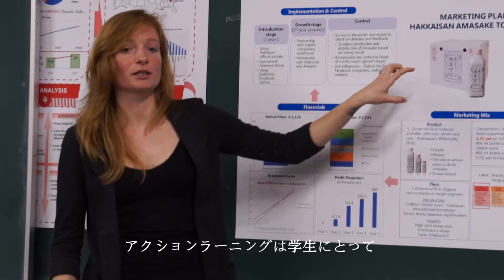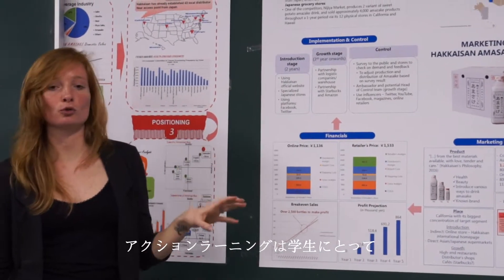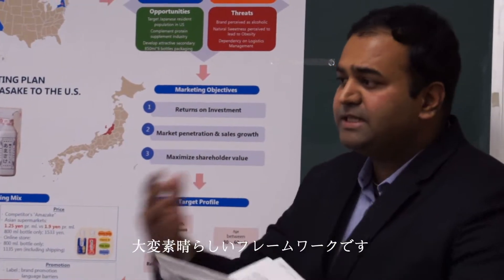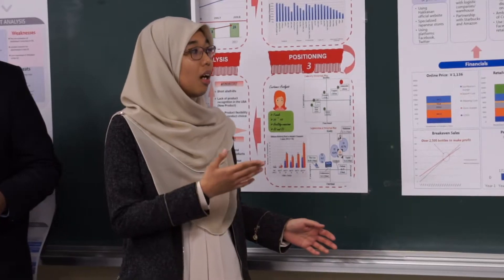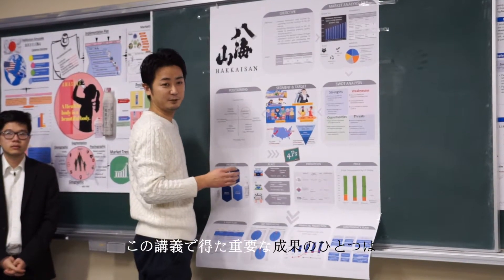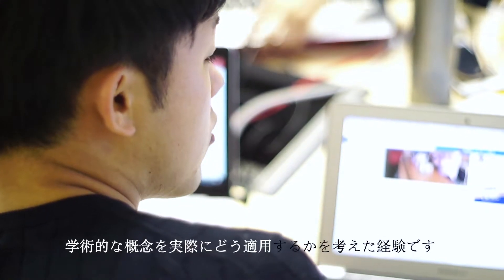Action Learning Marketing Management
This video shows how action learning was used in the Marketing Management course at the International University of Japan to solve an industry challenge. Students prepared a Marketing Plan and made an executive presentation in front of the company managers.